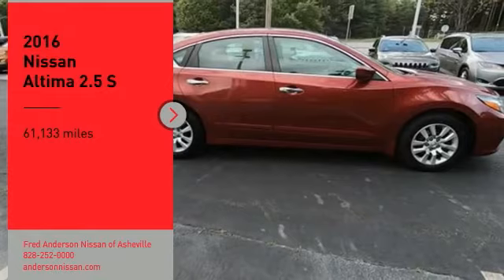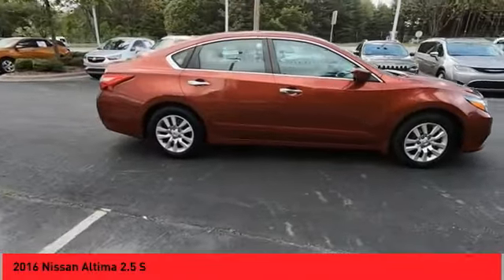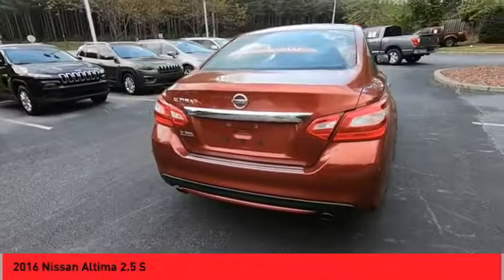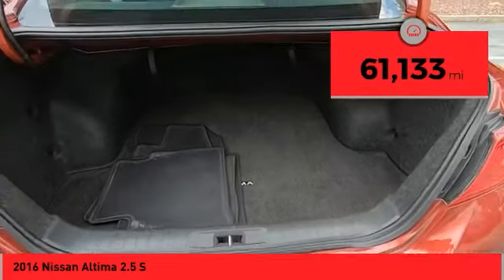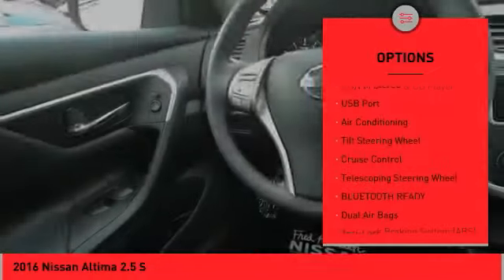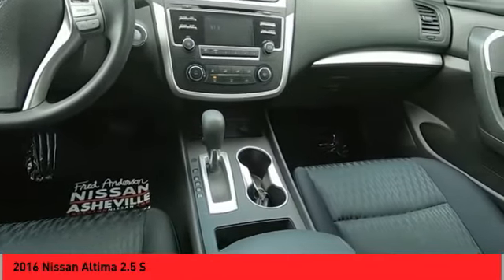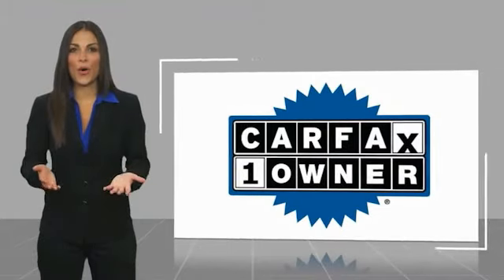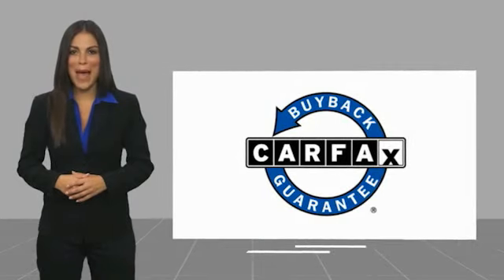2016 Nissan Altima Asheville NC MN355584A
2016 Nissan Altima 2.5 S

Recent Arrival! CARFAX One-Owner. 2016 Nissan Altima 2.5 S Cayenne Red **Available at Fred Anderson Nissan of Asheville. Call us today at **, *Still Under Factory Warranty**, * FREE OIL CHANGES!, TWO KEYS!, Aux Audio Input, Bluetooth, Keyless Entry, Back Up Camera.FWD CVT with Xtronic 2.5L 4-Cylinder DOHC 16V 27/39 City/Highway MPG Odometer is 14495 miles below market average!Awards: * 2016 KBB.com 10 Best Sedans Under $25,000Qualifying Non-Certified Used Nissans bought here and serviced at a FAMILY STORE receive our FULL ANDERSON FAMILY PLAN at NO COST to YOU! Our full family plan includes: 3-Day Vehicle Exchange*Lifetime Oil Changes*Lifetime Service Loaners (with $300+ Service)*Lifetime Car Washes(with Service)*MUCH MORE! (Value exceeds $1,000 in first years of ownership) Call us at , go or visit us at Fred Anderson Nissan of Asheville - 629 Brevard Rd Asheville, NC 28806 to learn more! Our # 1 goal is to help you find the vehicle you love at a price you can afford wrapped in a deal you don't want to walk away from. All prices exclude tax, tag, license, title, and registration for your state; NC inspection (up to $30 on used vehicles), dealer-installed tint ($299), and admin ($649) fees. All vehicle internet pricing is subject to change and requires standard financing through NMAC. From time to time in the transfer of data on the internet there are errors, the dealer is not responsible for errors in advertised price. See dealer for complete details.Welcome to Fred Anderson Nissan of Asheville - We're so happy you're here! Whether you stopped by because you are looking for a reliable, honest Nissan dealership in NC, or you're just browsing for your next dream car, we are ready and willing to do whatever we can to help make your experience a truly exceptional one. We typically stock over 300 new and 100 used vehicles DAILY and work with over several different banks to help ensure you get your best deal! (Production